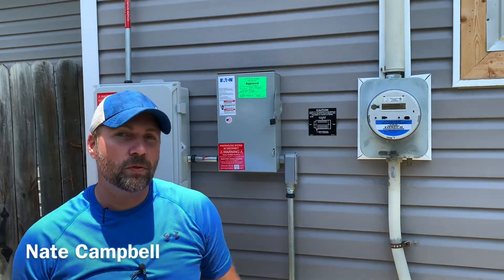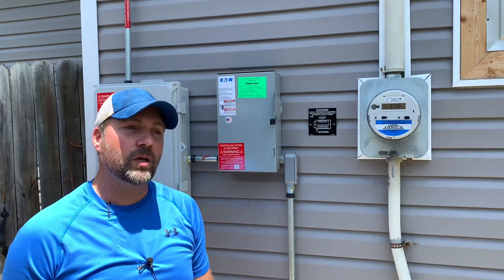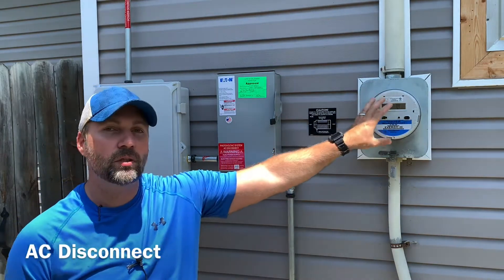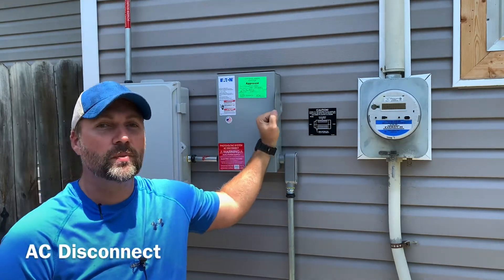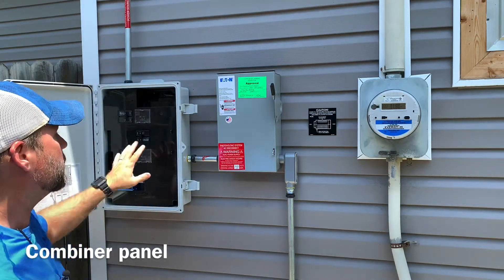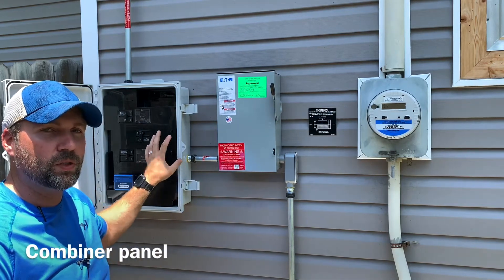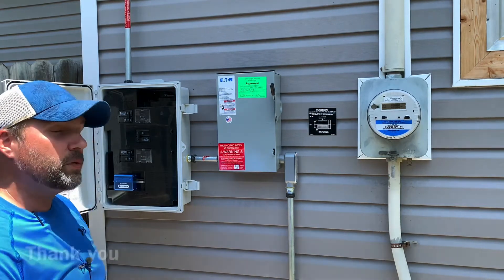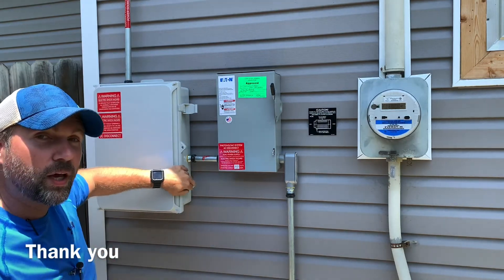Turning on your Enphase solar system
Roast, I show you how to turn in your Enphase Solar array.